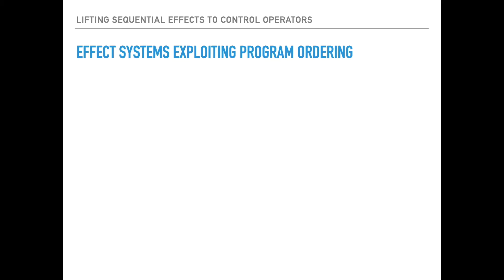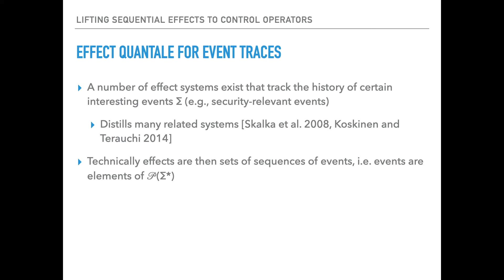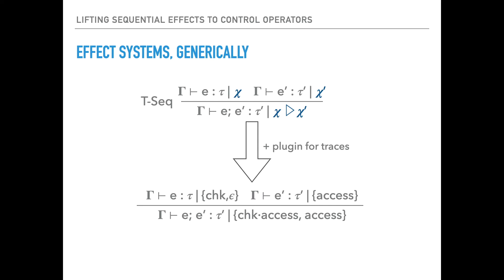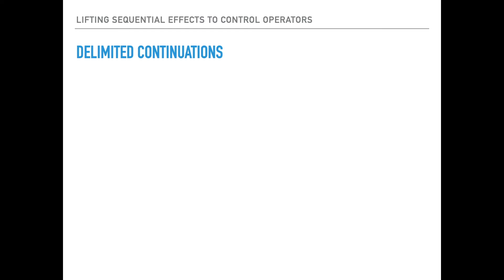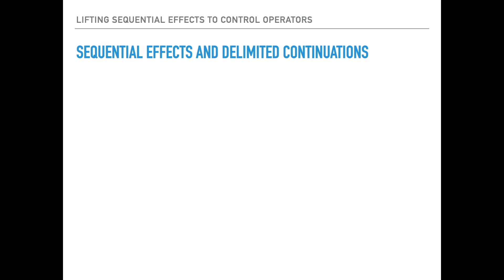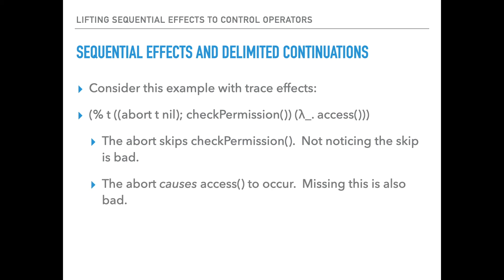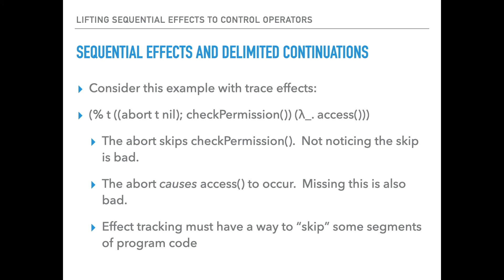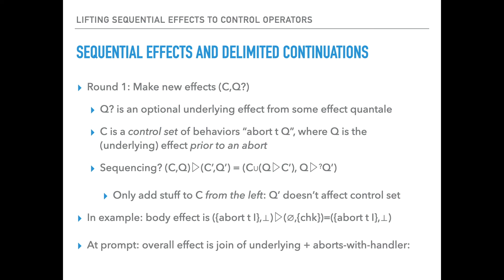Lifting Sequential Effects to Control Operators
@csgordon shows how to automatically extend a flow-sensitive effect system with support for control operators.

Paper DOI:
Presented at ECOOP 2020, part of SPLASH 2020
By Colin S. Gordon